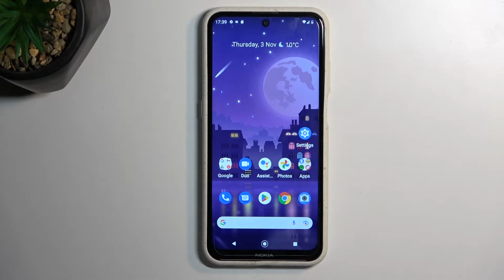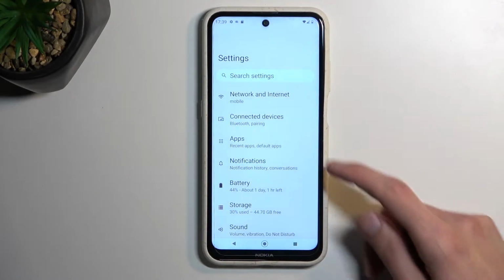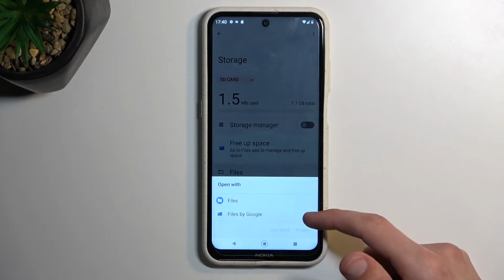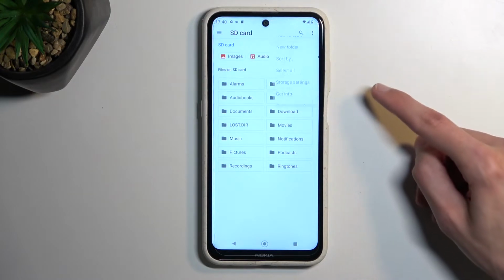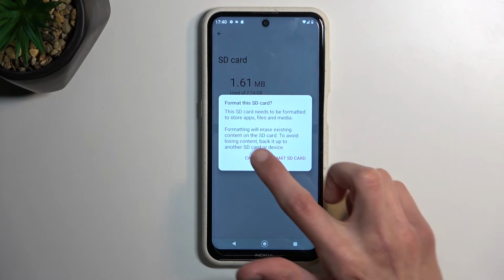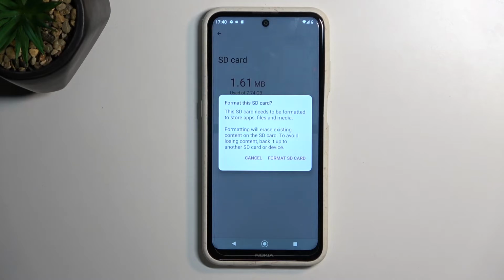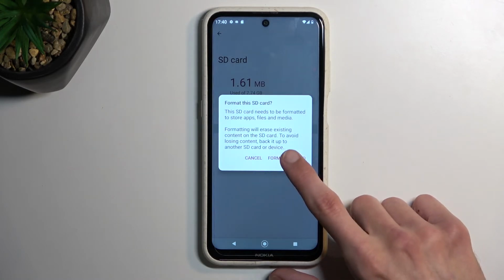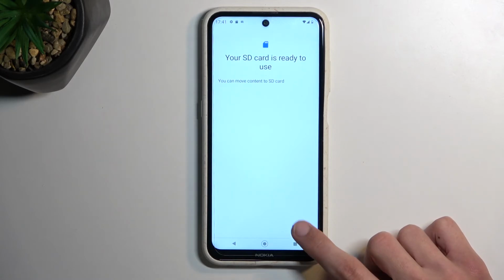How to Format an SD Card on the NOKIA X10 - Erase All Data from a Memory Card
Learn more about the NOKIA X10:
This video guide has been filmed and uploaded to our channel with the purpose of demonstrating how you can format a memory card that is inserted into a NOKIA X10 smartphone. Thus, if you would like to discover how to remove all data from an SD card on the NOKIA X10 mobile device, we humbly invite you to view this video.

How to format a memory card on the NOKIA X10? How to erase all data from the SD card on the NOKIA X10? How to remove all files from an SD card on the NOKIA X10?